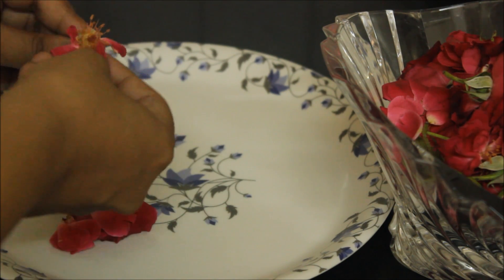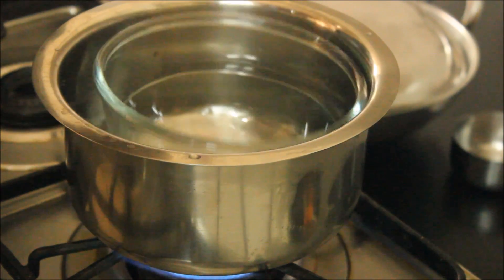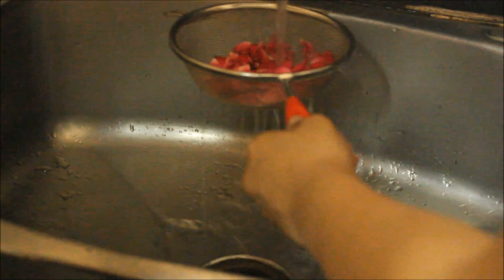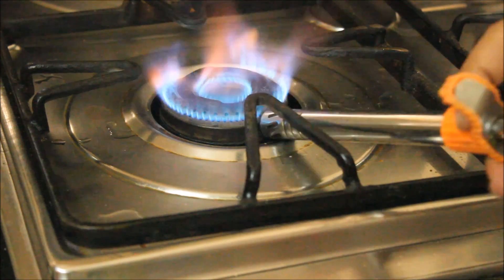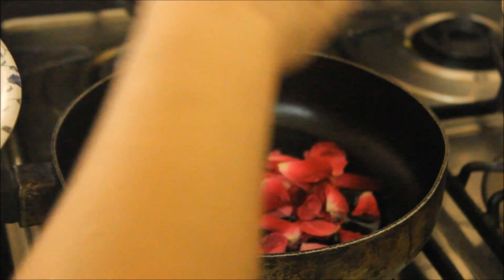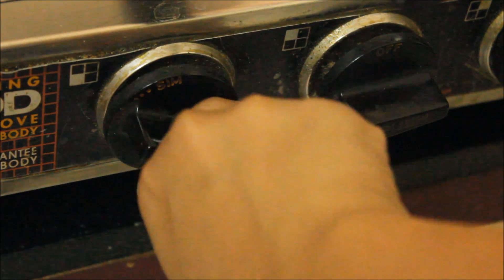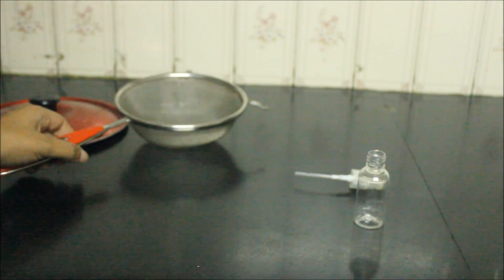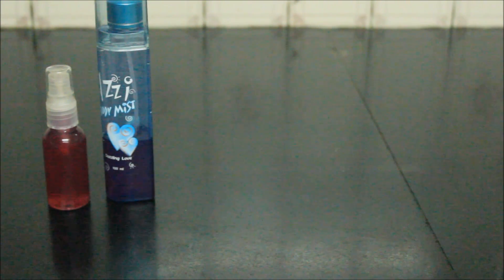DIY Natural rose water toner-Soft pimple free skin naturally!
Hey everyone! :)

Today I'm going to show you how to make your own natural DIY rose water toner!

Finds: Shreya Jain

Love
XOXO
Shreya